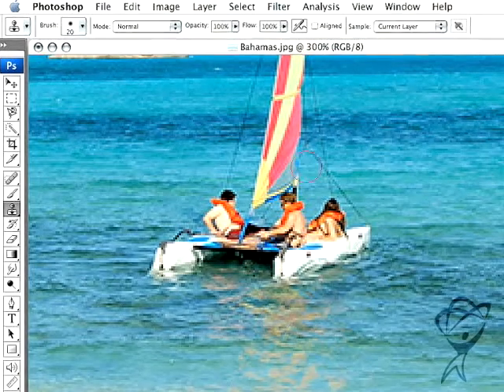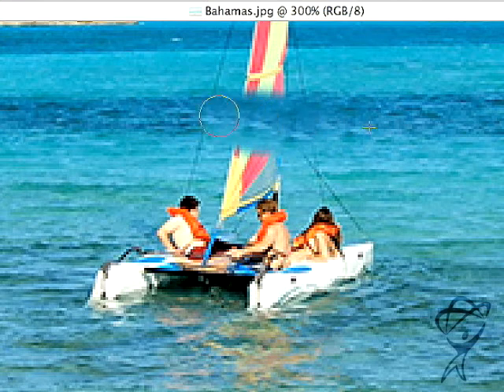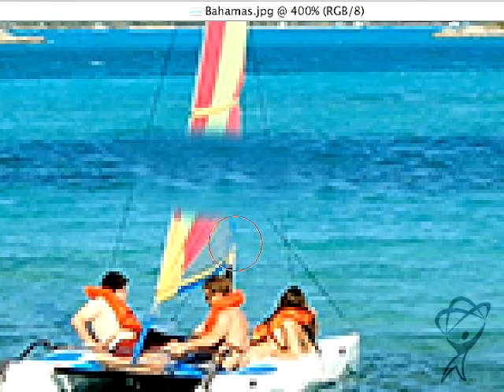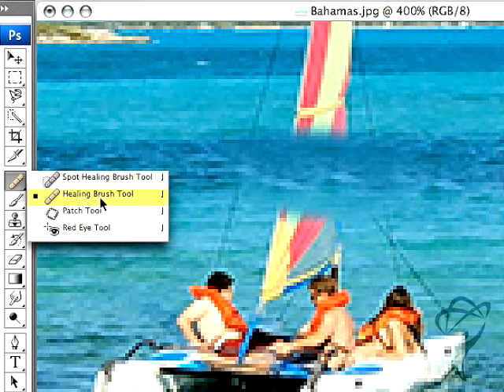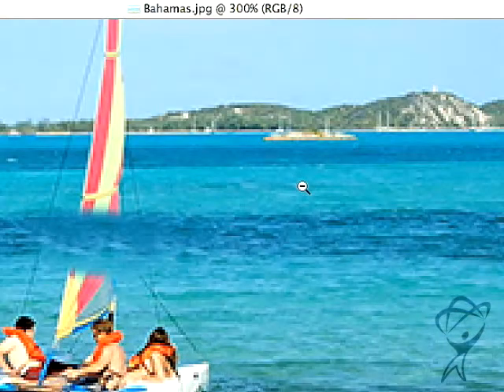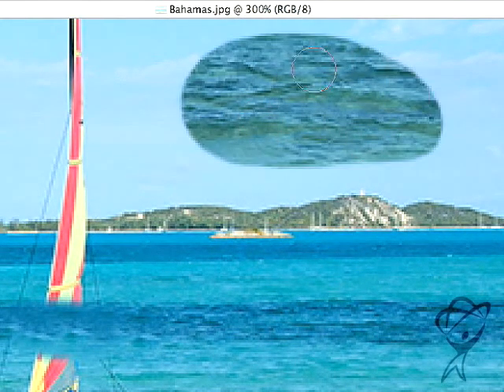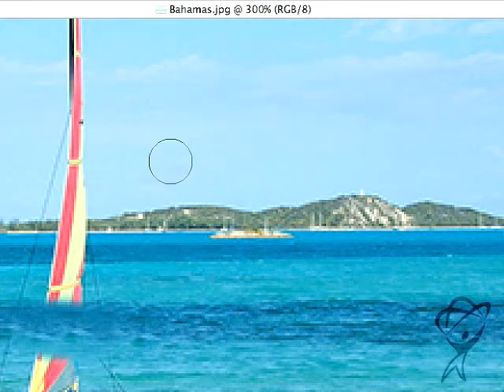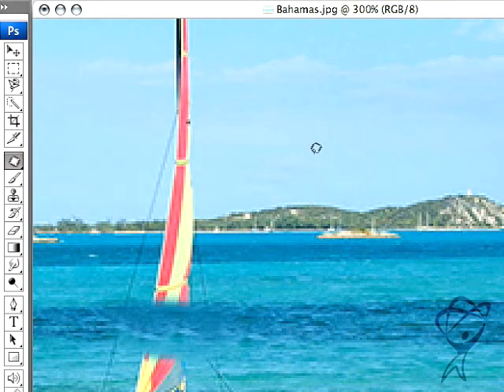Photoshop CS3 Tutorials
Total Training offers photoshop free tutorials, cs3 tutorials, video tutorials for beginners and advanced users.